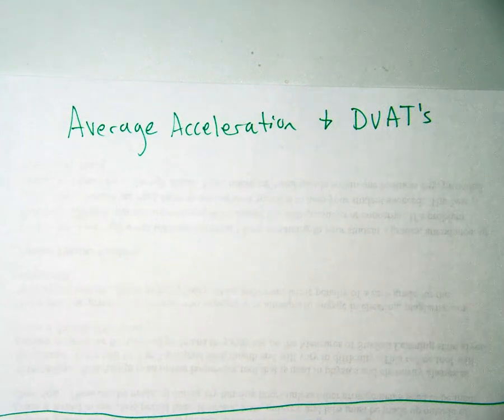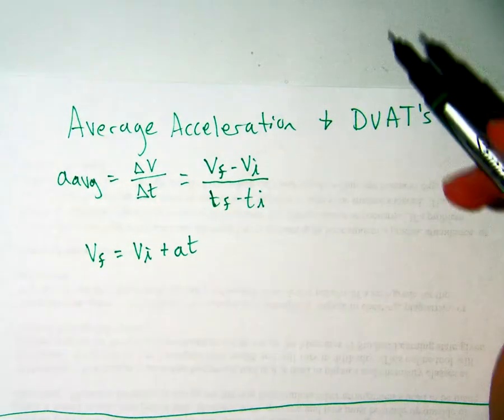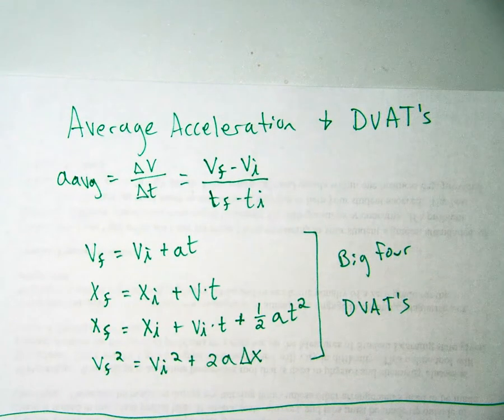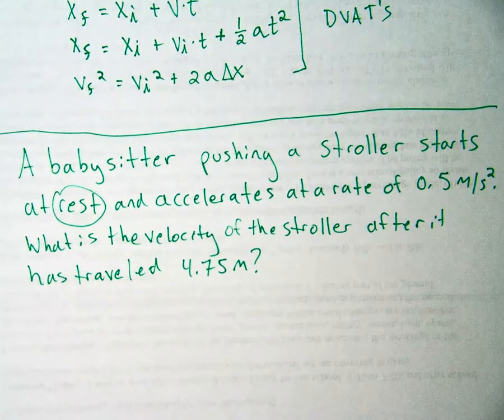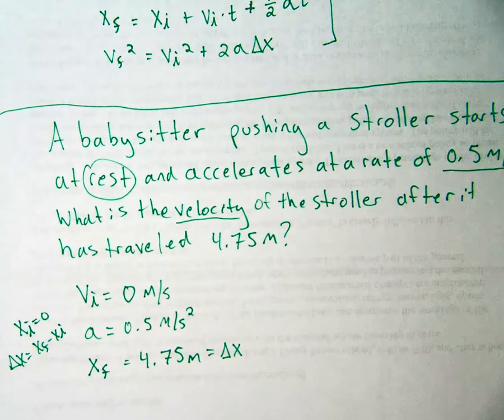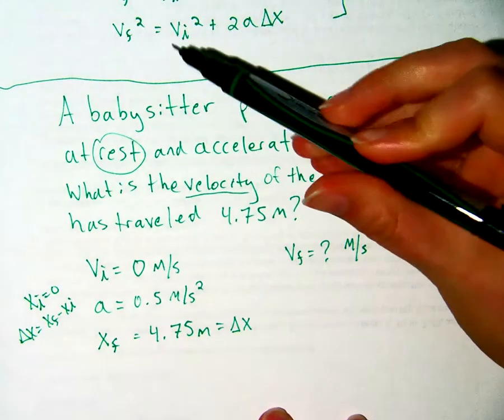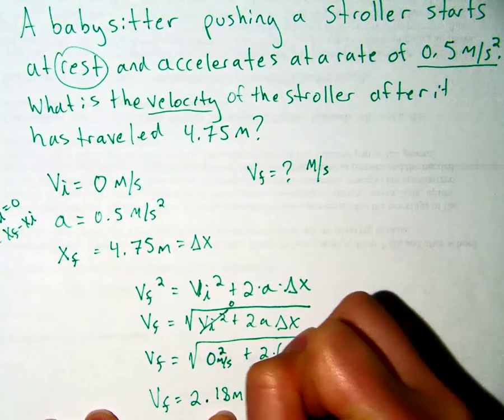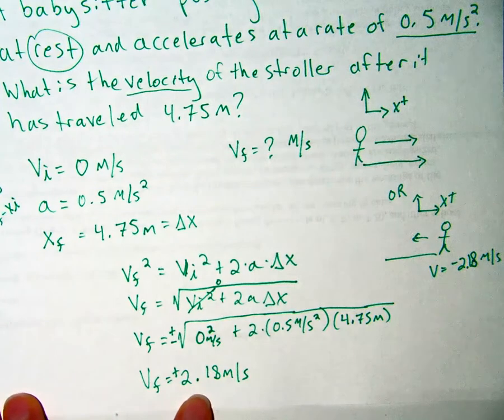Average Acceleration and DVATs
Video tutorial on Average Acceleration, DVAT's, and an example problem using GOAL method to determine the best DVAT to use to solve.